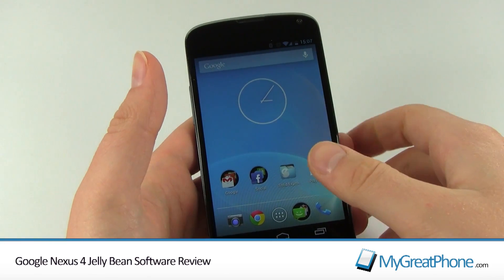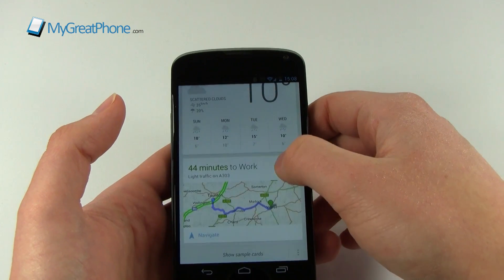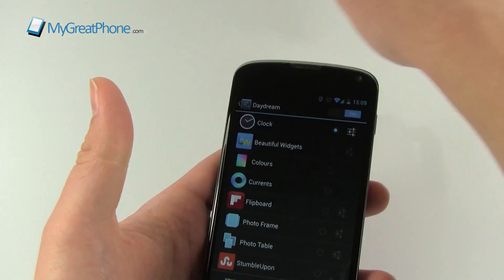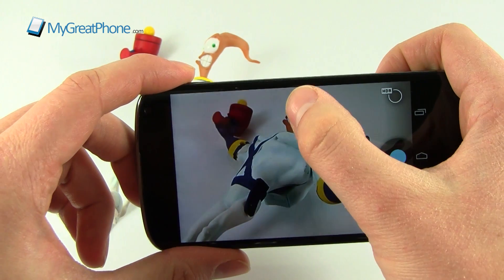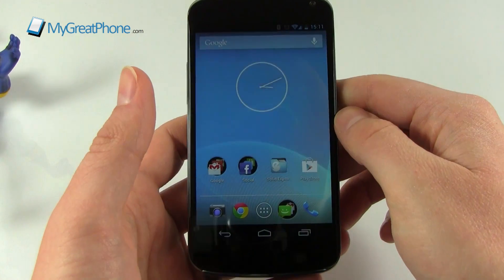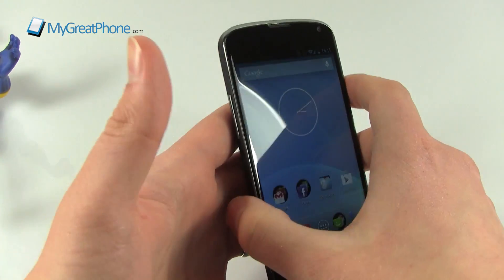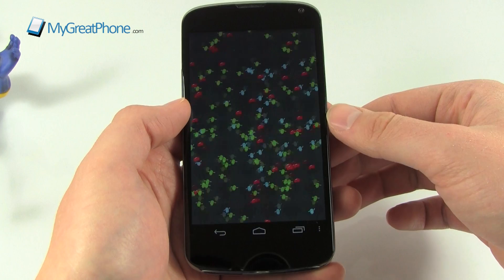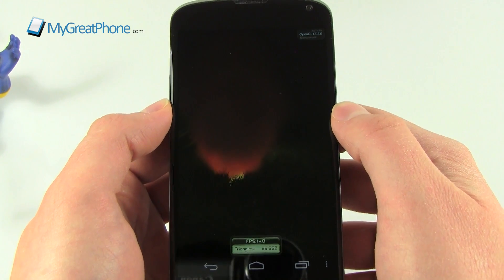Google Nexus 4 Software Review - Jelly Bean and Project Butter, Is It Smooth Now? [HD]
We take a look at the Google Nexus 4, and see how it measures up by giving Jelly Bean a good going over. We take a benchmark, do some usability tests and see if there's any lag there still.

Another review from MyGreatPhone.com. For more Mobile Phone Downloads, Info, Tips, Reviews and News join us

We cater for Android, iPhone, Windows Phone and everything in between. 5 years and over 120 thousand members can't be wrong! Come say hello in our forums.